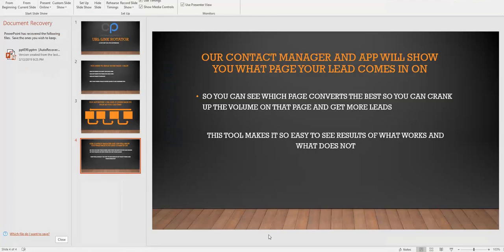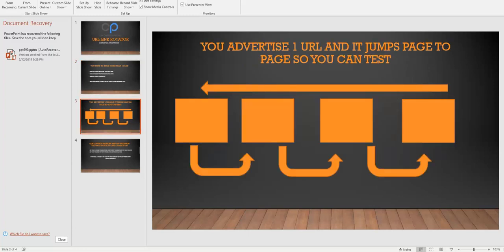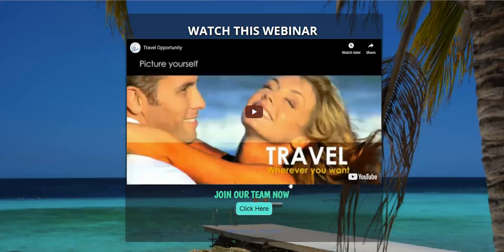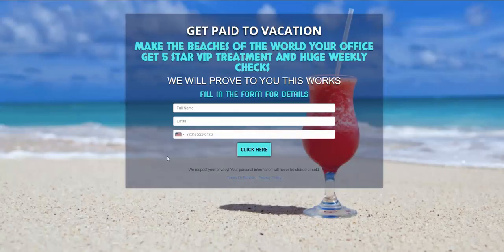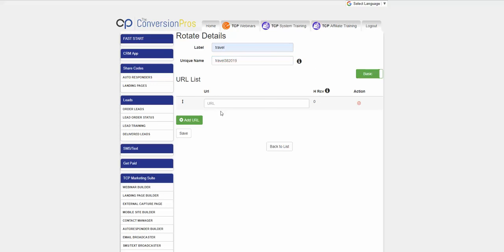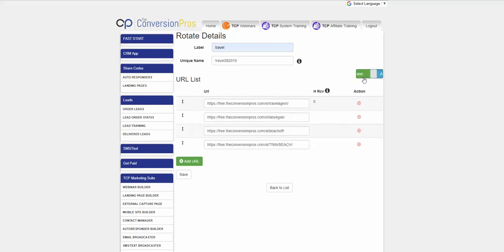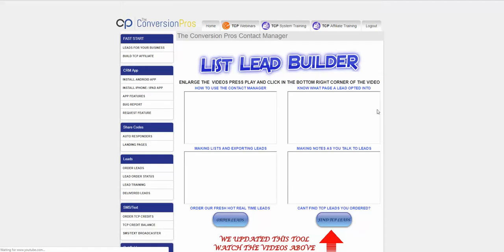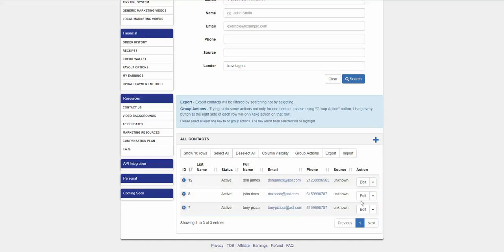TCP URL Link Rotator